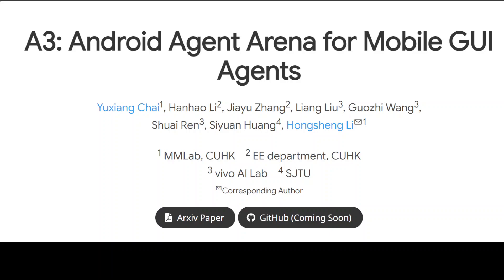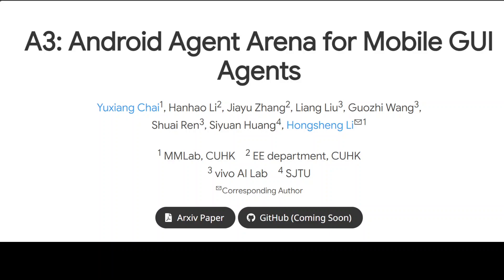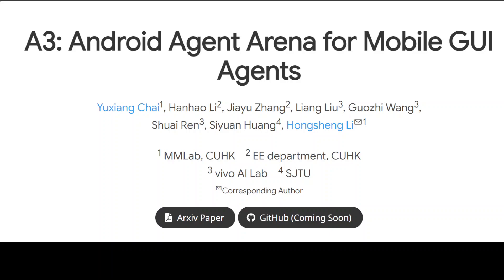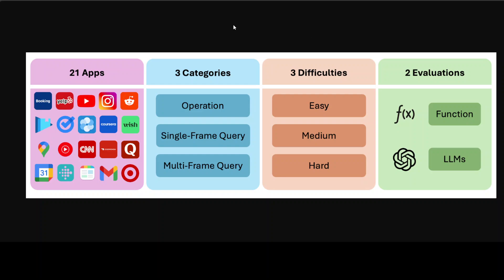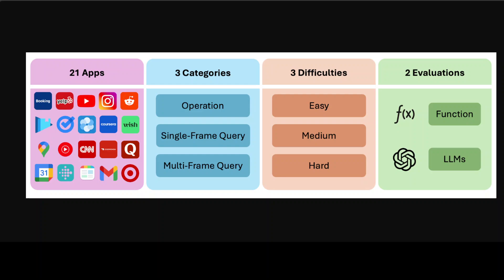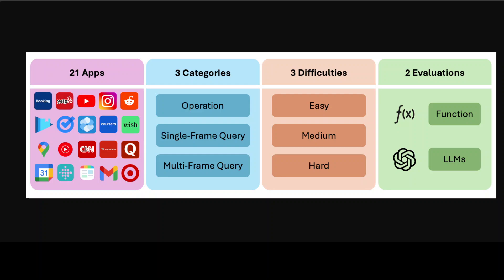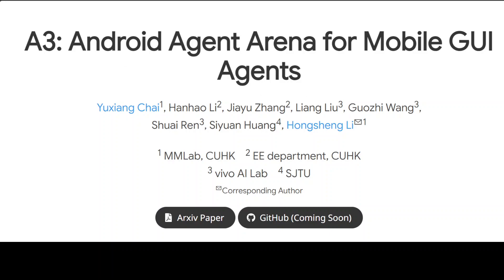Android Agent Arena (A3) - Mobile GUI AI Agents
This video explains Android Agent Arena (A3), an evaluation platform that integrates 201 tasks across 21 mainstream for mobile GUI AI agents.